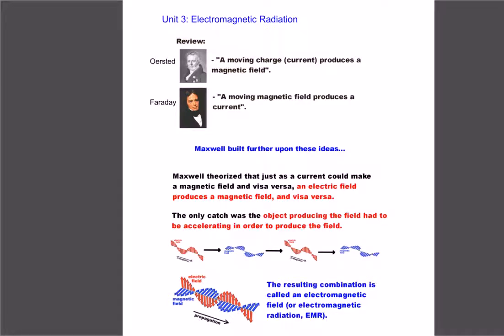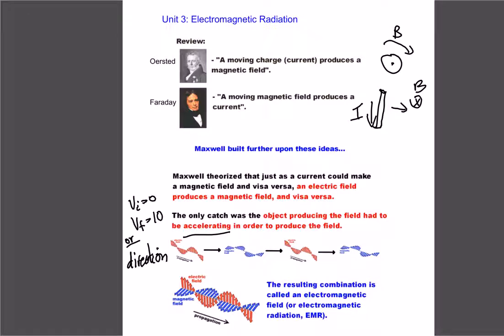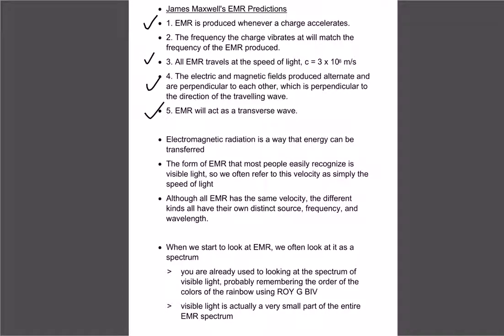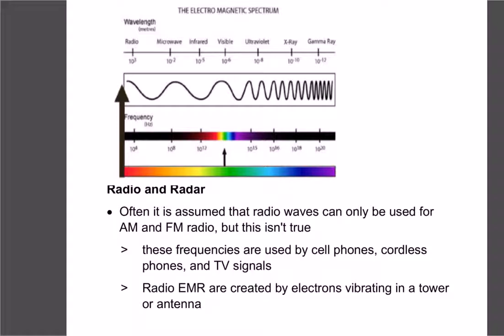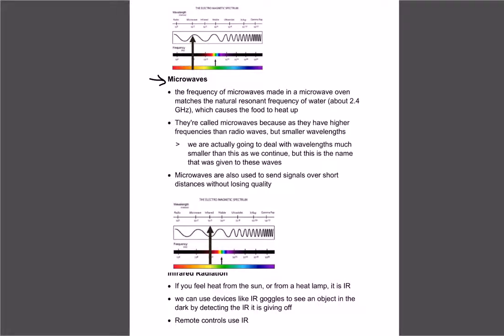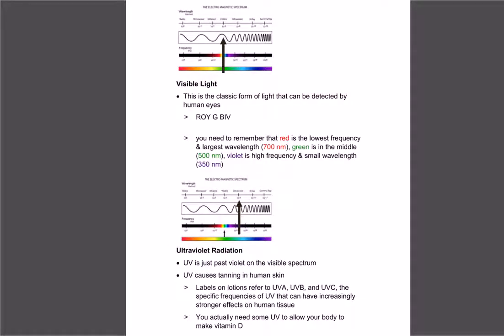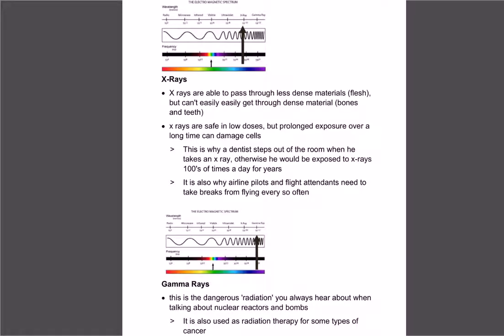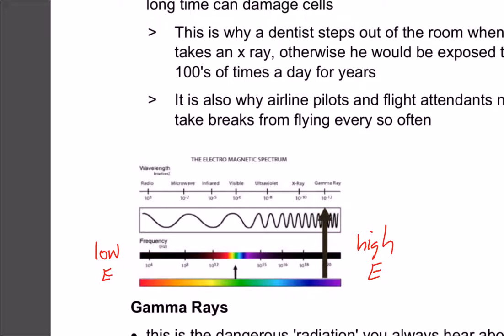Physics 30: EMR and Light Ch 13.1: EMR Types